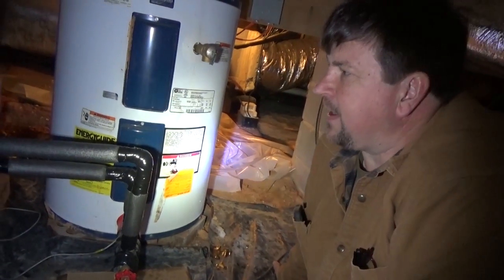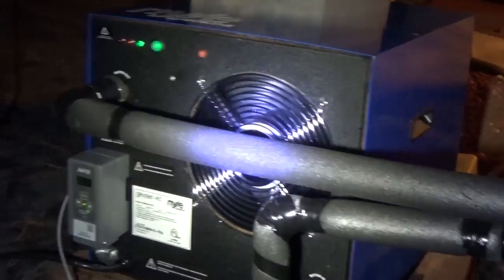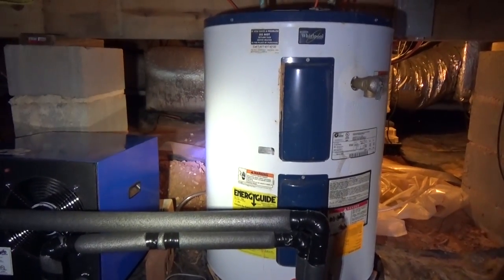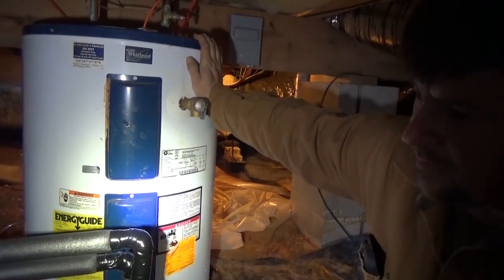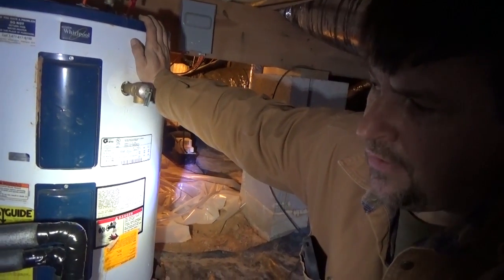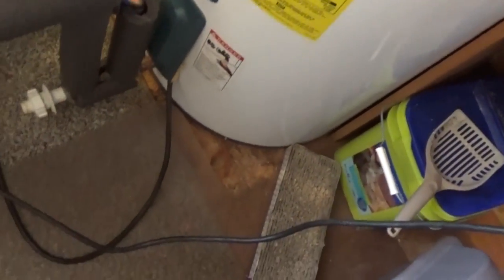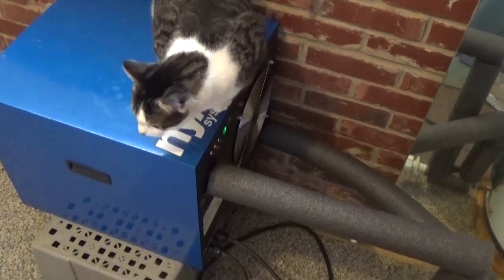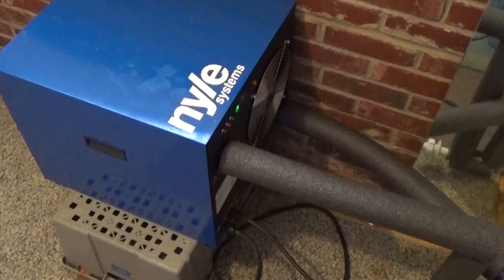Heat Pump Water Heater: Geyser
The GEYSER is a reliable heat pump water heater that will save you money and energy for years to come. The GEYSER is suitable for most storage tank water heaters from 40 gallons to 120 gallons (GEYSER R for electric tanks - GEYSER RO is for any tank). It saves 50%-65% on the costs of running an electric water heater. Why get a GEYSER add-on instead of a Hybrid? 1. It is much cheaper to buy an add-on Geyser obtaining the same savings, than it is to throw away your tank and buy an expensive hybrid unit 2. If the tank of a hybrid unit starts leaking, you have to replace both the heat pump and the tank. If the tank of the Geyser add-on fails, you just replace the tank. 3. Any Heat Pump is slower. If a customer is "just getting by" with a traditional 50 gallon tank, they will experience cold showers with a 50 gallon hybrid. Larger hybrids are even more expensive. Instead get an 80 gallon storage tank and add a Geyser! The GEYSER is designed for a minimum ambient temperature of 45ºF (indoor units in most climates). Build to provide years of reliable hot water heating. Made by Nyle Systems in ME, USA means quality and reliability. The unit comes with a 6-year limited warranty. Maintenance is as simple as periodically cleaning the air filter.